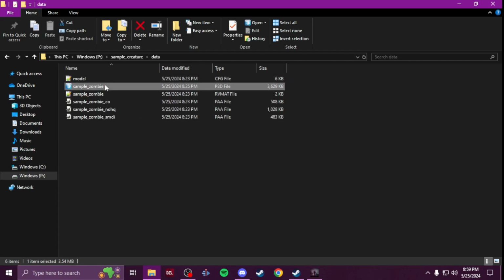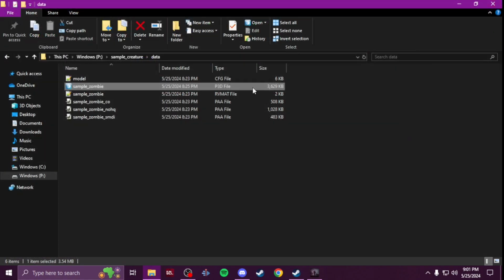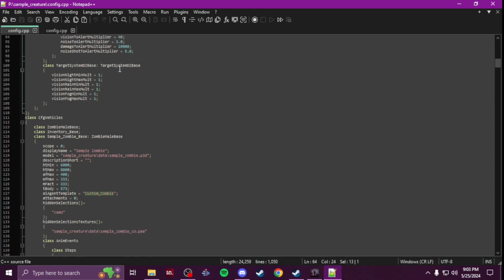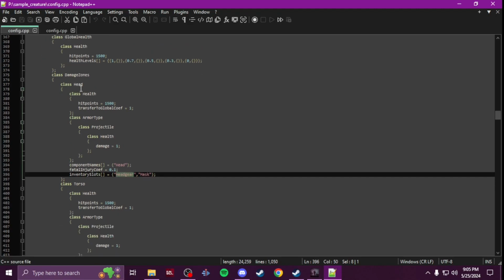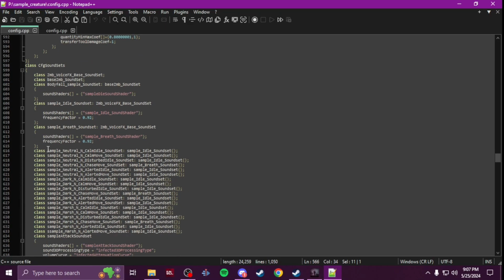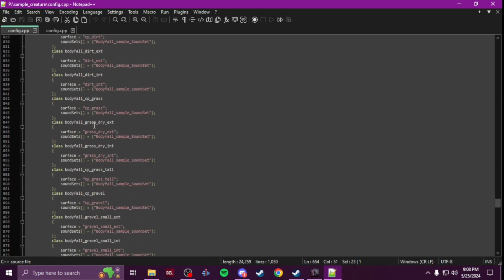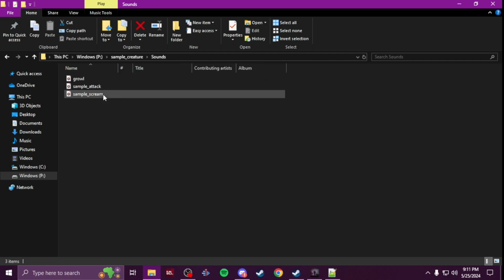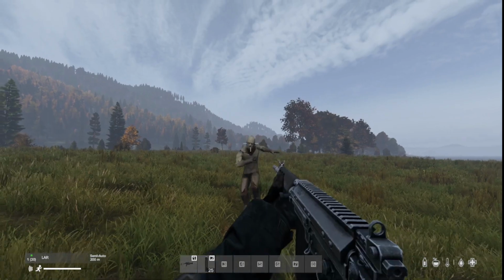DayZ Modding Tutorial, How to make a custom zombie Part 2 (more customizable method)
This video is a part 2 to my "How to make a custom zombie" tutorial which is for a more easier method, this one shows a more detailed way to config your custom zombie for a more customizable creature...thanks for watching and make sure to like, comment and sub for more. 👍

👽 Time Stamps👽

Intro 00:00
missed things from last video 0:35
config.cpp 3:01
custom sounds 8:47
final notes on config and script 11:39
test 13:22
Outro 15:50

👽 Special thanks to the modeler 👽

👽 Intro and outro Music is an Original song by myself called "Ravens Curse" 👽